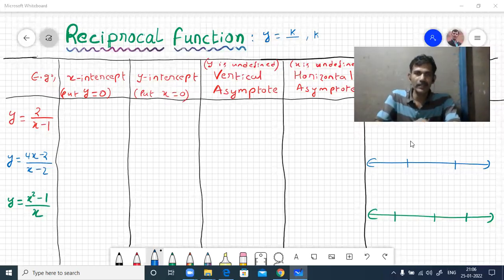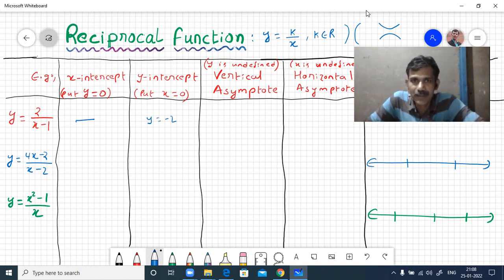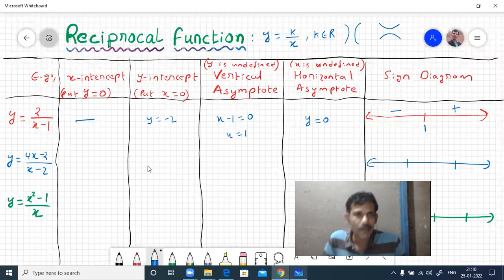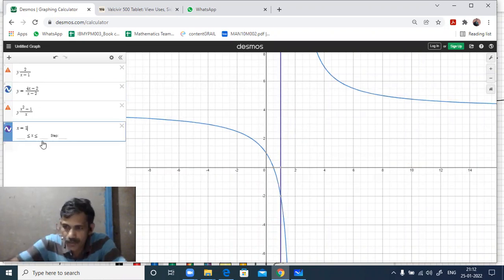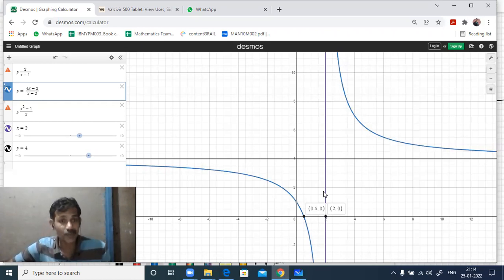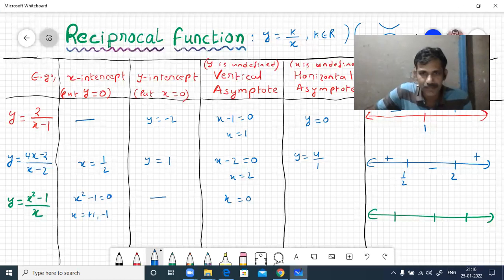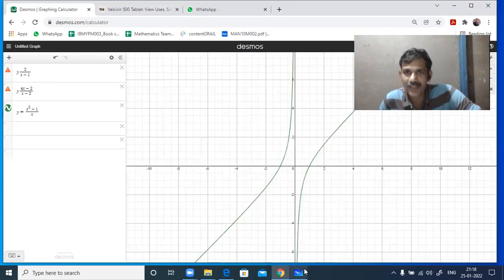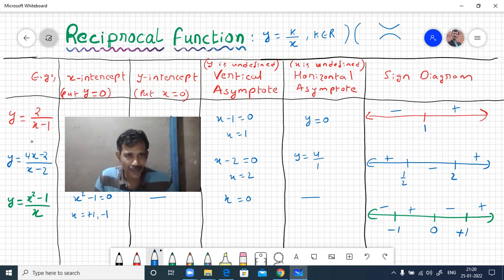Easy way to learn the behaviour of types of reciprocal function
Defination of reciprocal function; Taking three different possibilities of rational function - find their x-intercept, y-intercept, Vertical asymptote, Short cut to find Horizontal asymptote, sign diagrams, Behaviour of the functions near the asymptote.